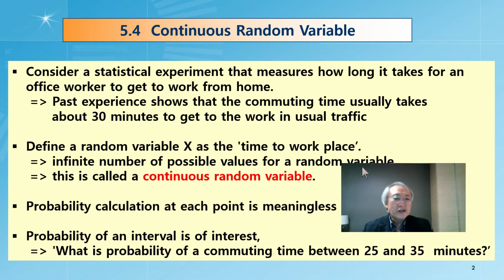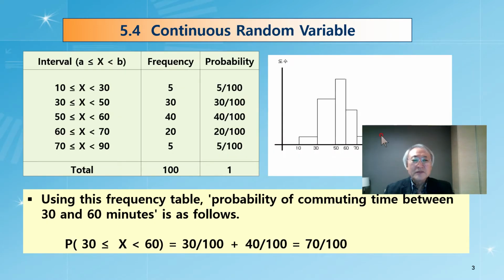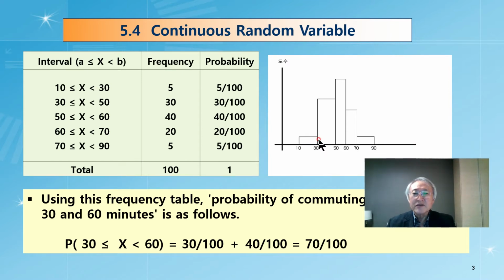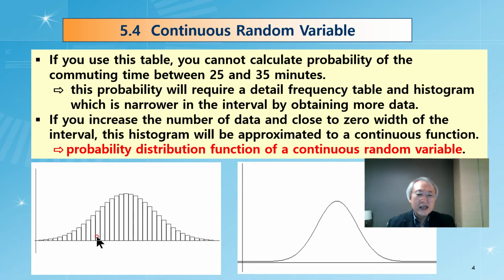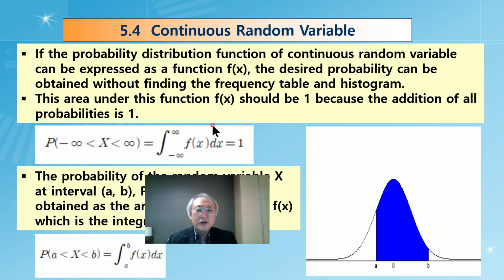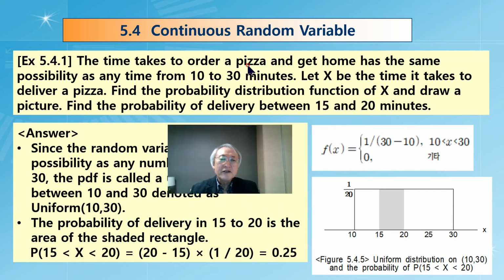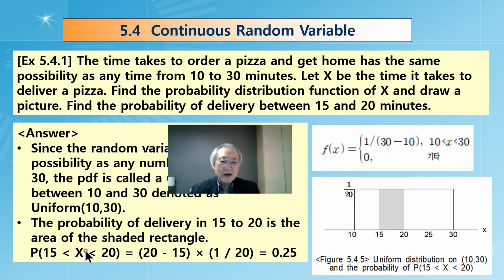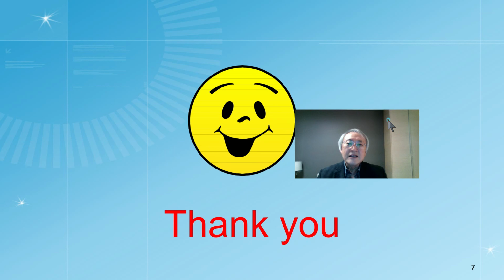0504 Continuous Random Variable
5.4 Continuous Random Variable